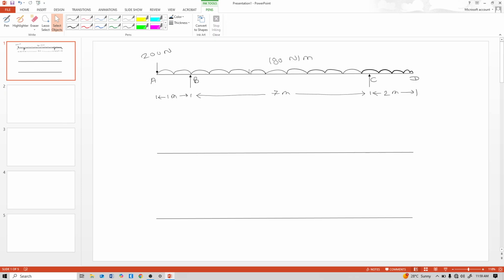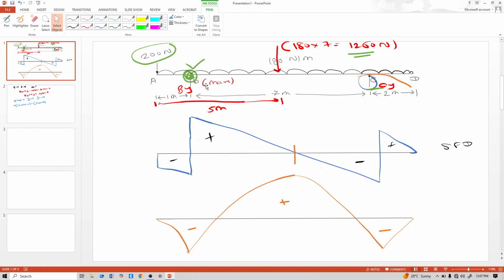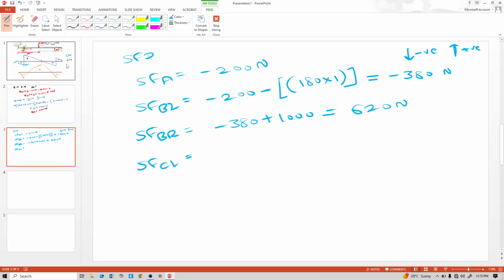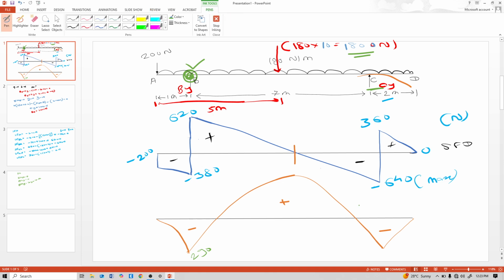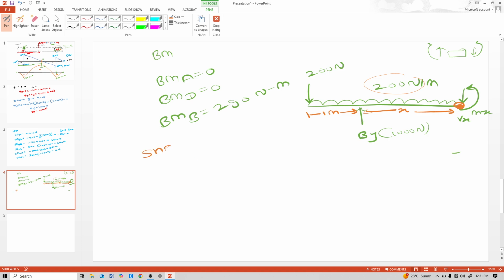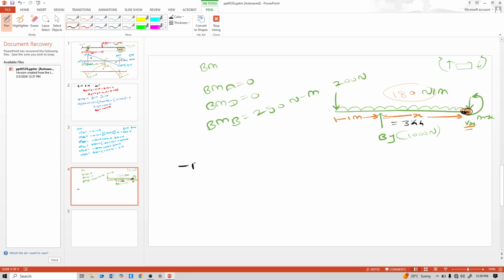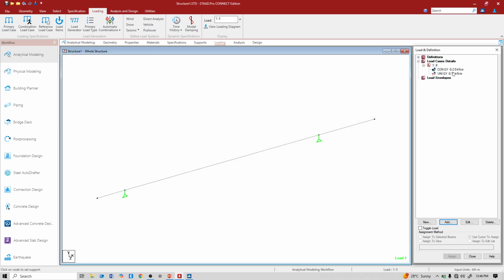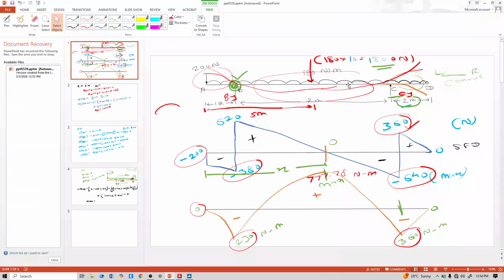SFD and BMD